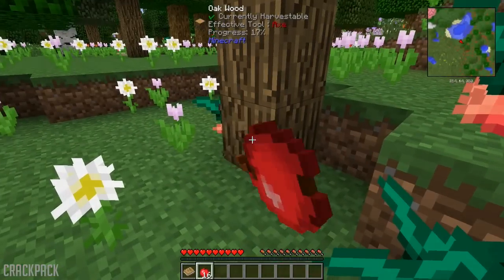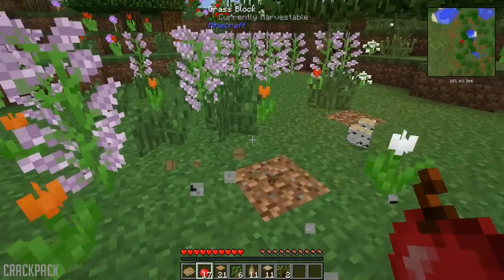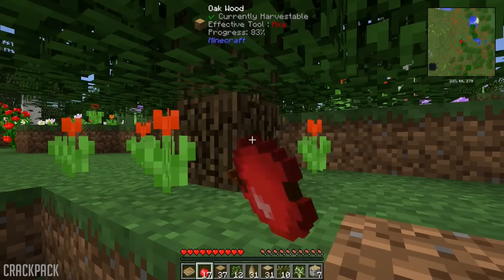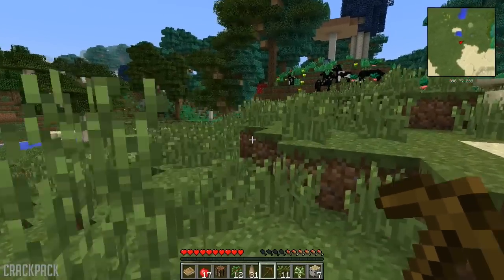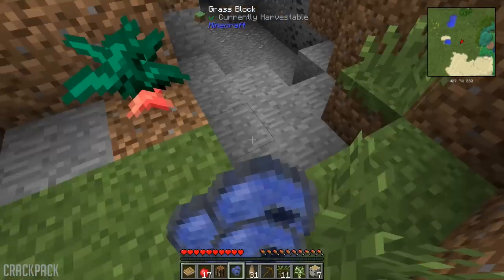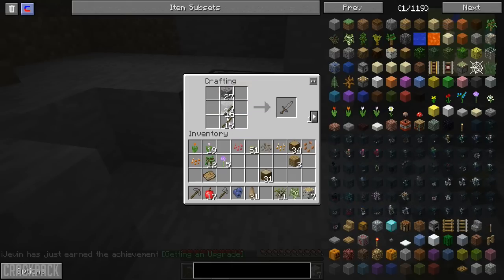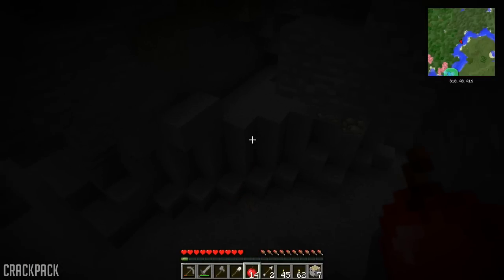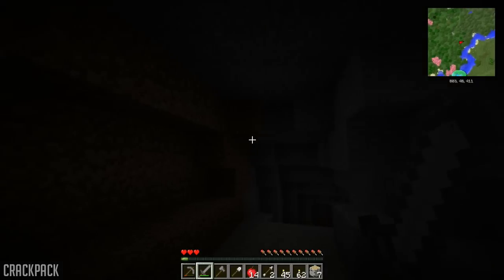Crackpack: FIRST DAY FLIGHT! (Episode 1) | iJevin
►––– Description –––◄

Welcome to a new series on the channel! Today we start the Crackpack!

Added Mods:
- Veinminer
- Tech Reborn
- Soul Shards
- Power Converters
- Map Writer
- Gravi Suite
- Advanced Solar
►––– Game Info –––◄

►––– Promotions –––◄

→Save 10% on XSplit Livestreaming serivce!
•Use code "iJevin" when you check out!

►––– Support –––◄

►––– Links –––◄